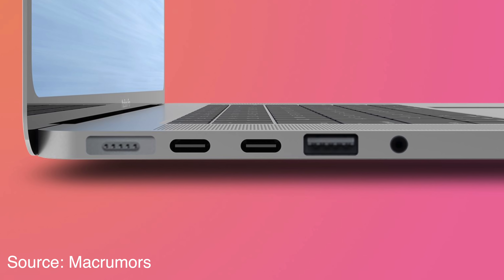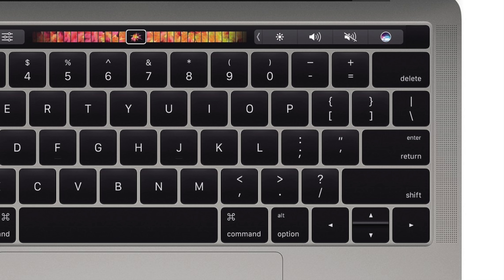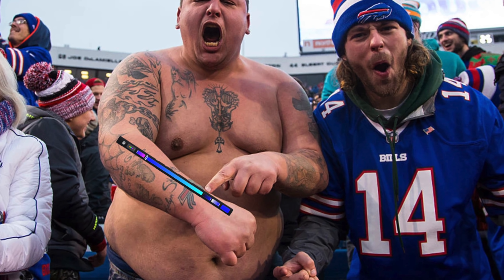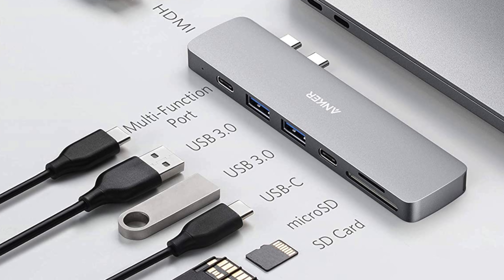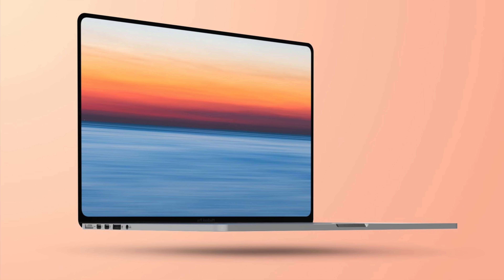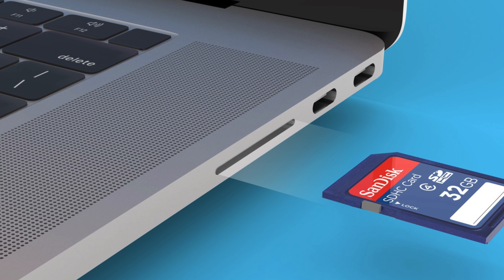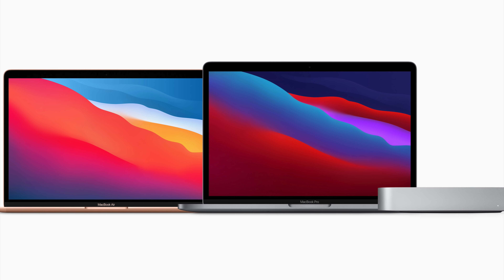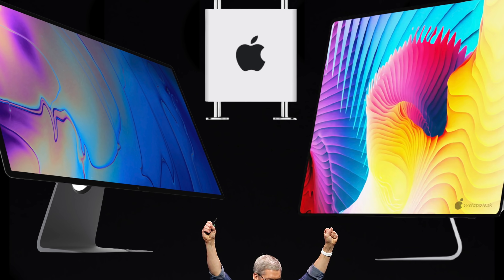Apple is Fixing Their Biggest Mistake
In 2016 Apple introduced the Newley redesigned MacBook Pros with just 4 thunderbolt 3 ports, a thinner & lighter design, the butterfly keyboard, and the Touch Bar. And for the past 4 years since that MacBook Pro came out, Apple has been hard at work fixing their biggest mistakes - their inattention to the Mac lineup.